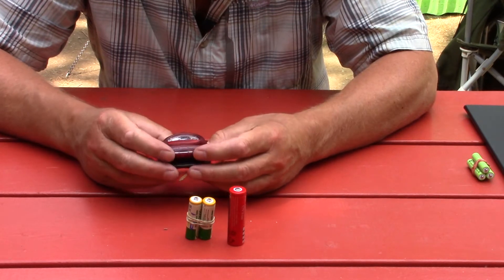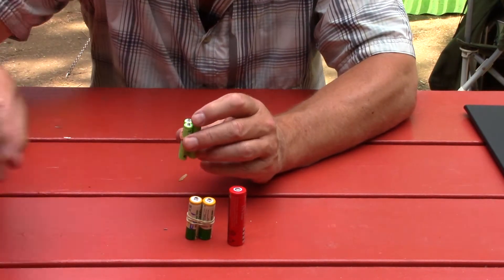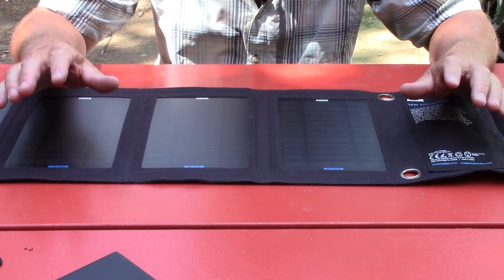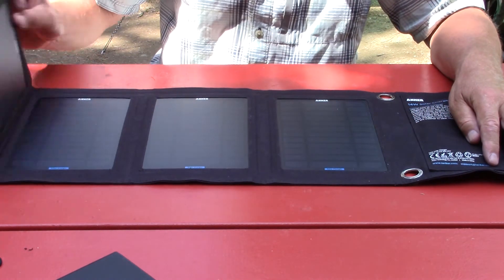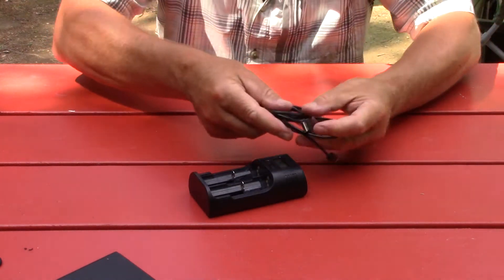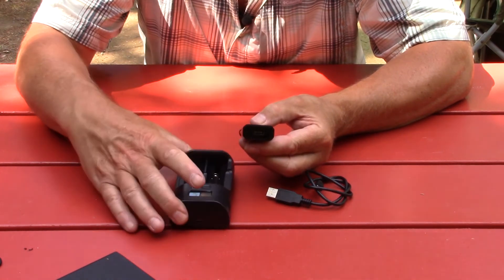Solar Charging System - for a two week camping trip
It is hard to get a way from electronic devices in today's society.

Truth is, some devices such as cell phones and GPS can be lifesaving.

If you are away from electricity for a longer period of time you need to find away to recharge batteries.

In this video I show you the solar recharging setup I use when car camping for two weeks or longer